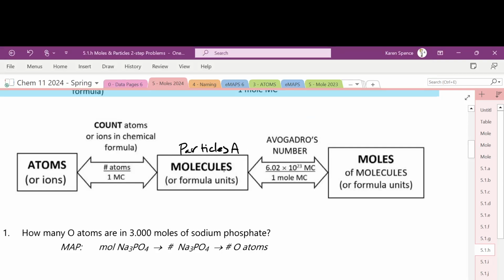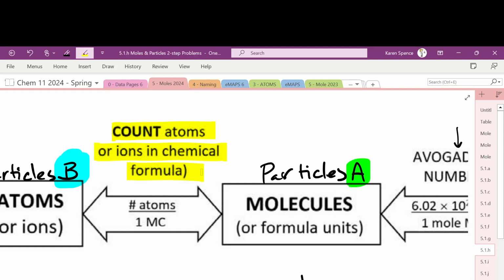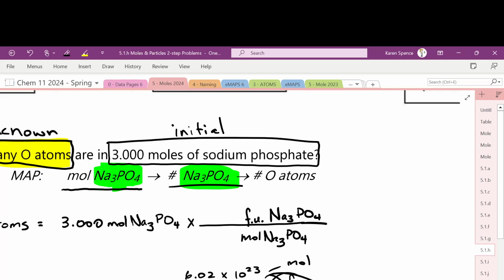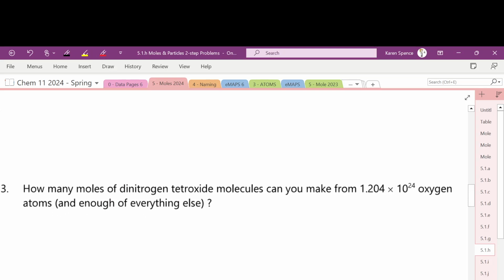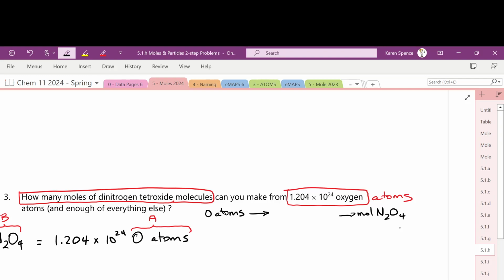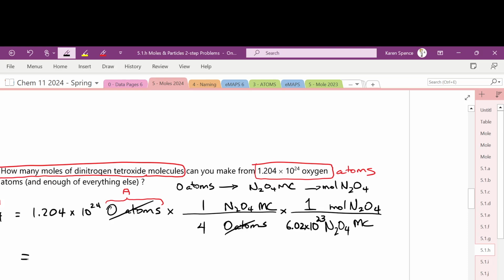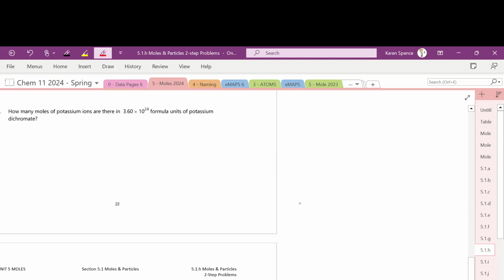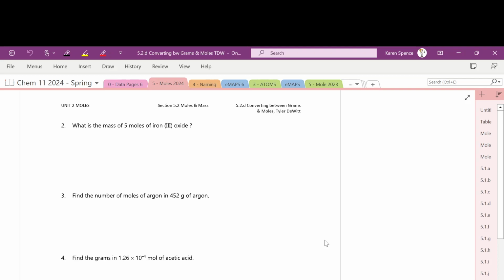2024-05-08 2 step conversions moles, MC, atoms